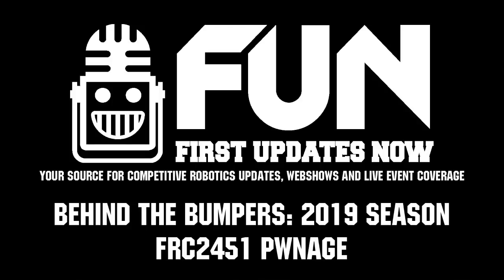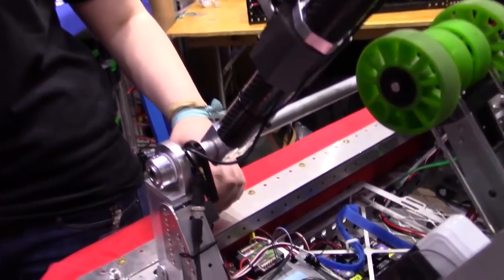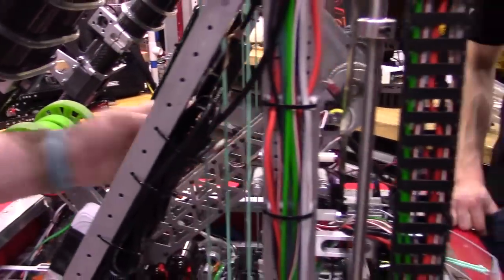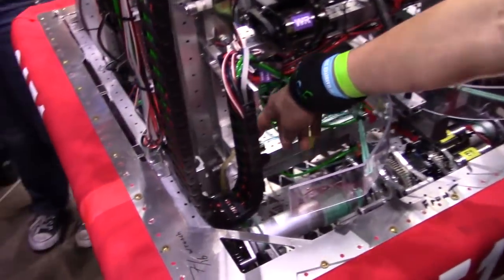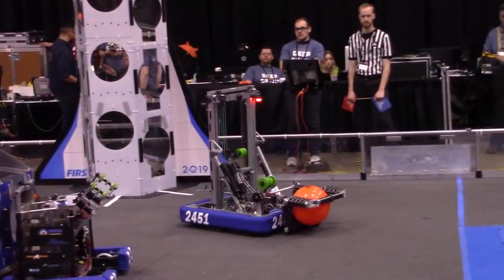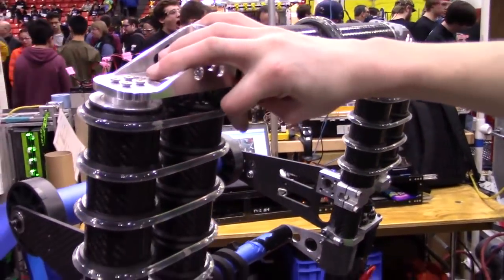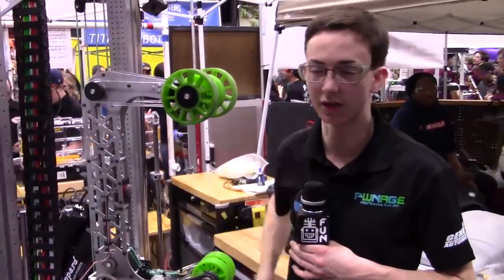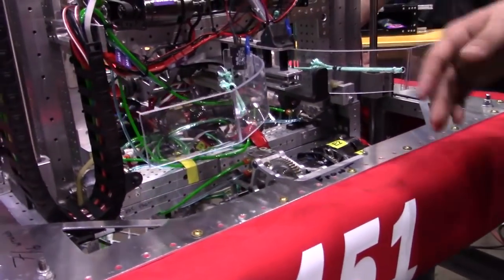Behind the Bumpers FRC2451 PWNAGE 2019 Competition Season